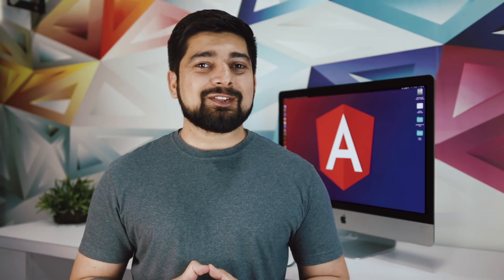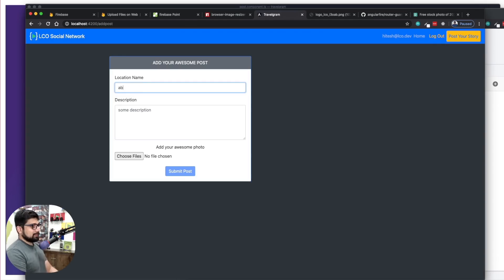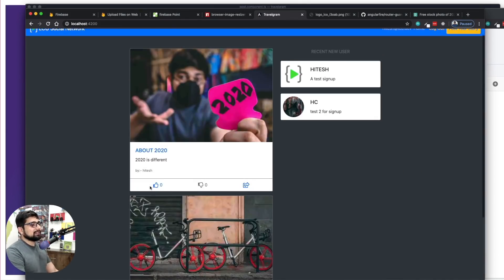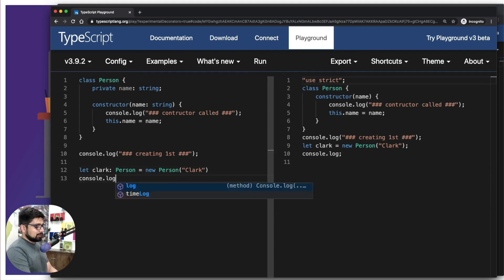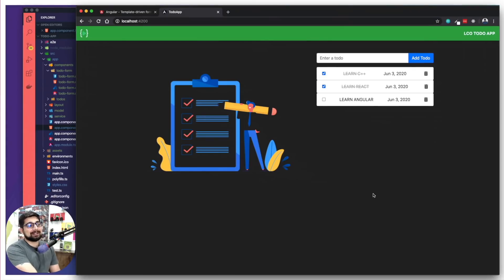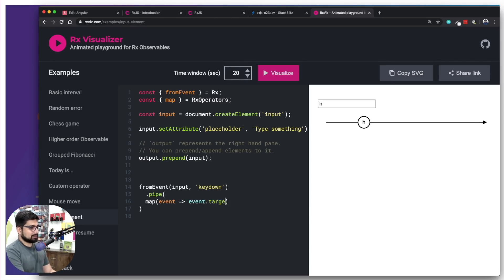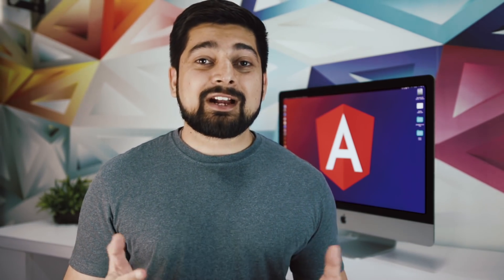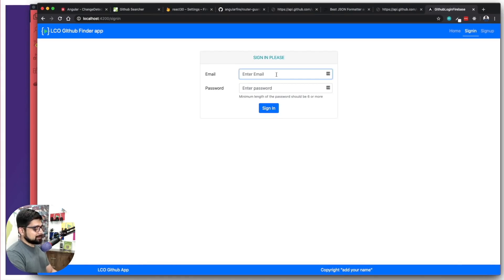Complete Angular Developer course